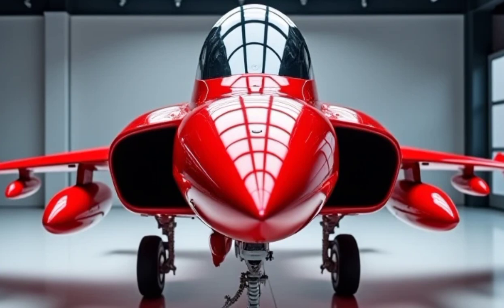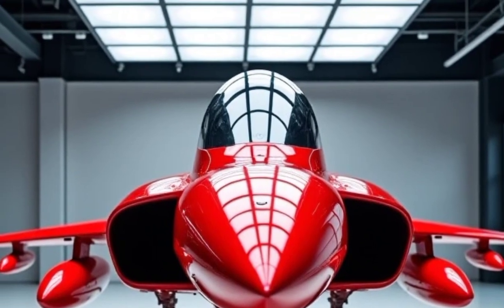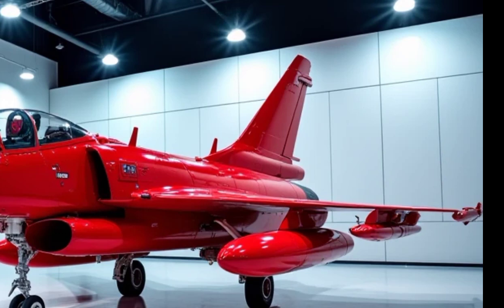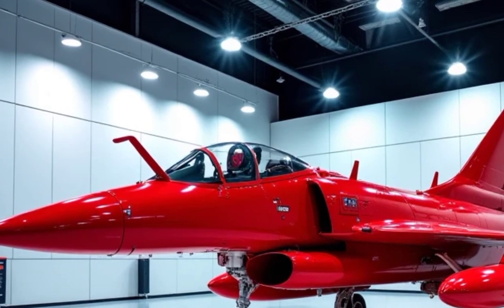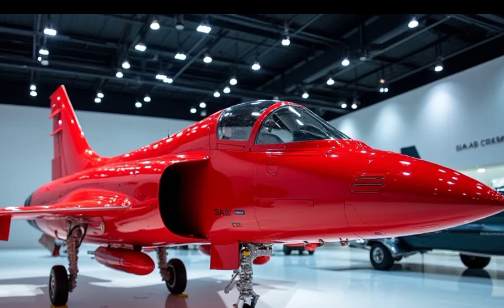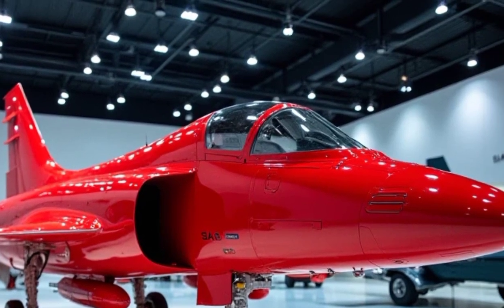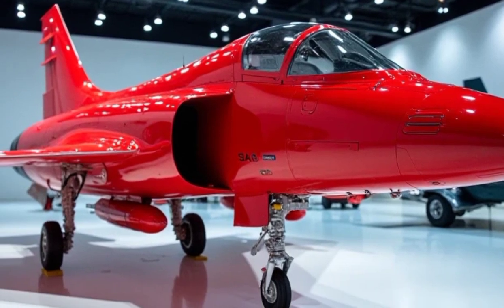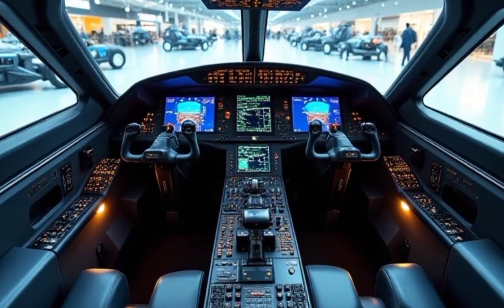2026 Saab JAS 39 Gripen – Ultimate Fighter Jet Review | Legendary Machines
2026 Saab JAS 39 Gripen – Ultimate Fighter Jet Review | Legendary Machines

Join us as we take a deep dive into the 2026 Saab JAS 39 Gripen, one of the most advanced multirole fighter jets in the world! In this video, we review its exterior design, high-speed performance, and cockpit technology to see what makes it a true legend in the skies. From its Mach 2 speed to its cutting-edge avionics, this aircraft is built for air dominance.